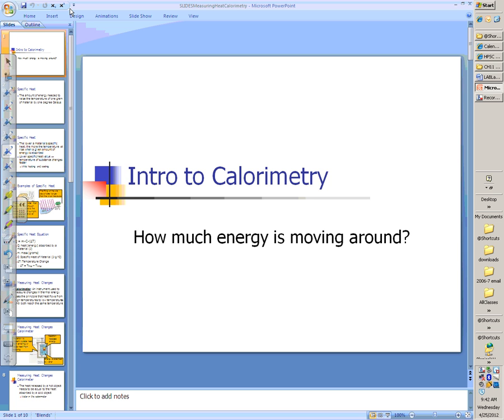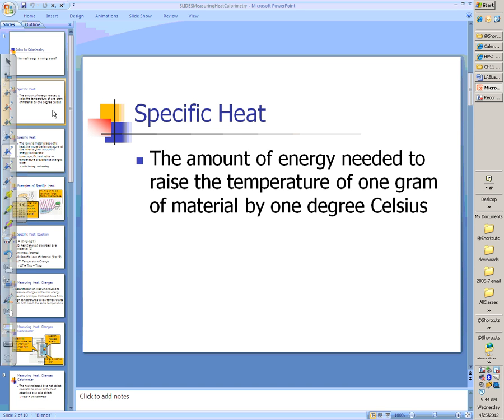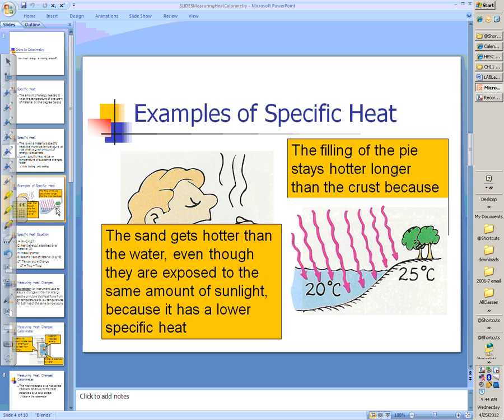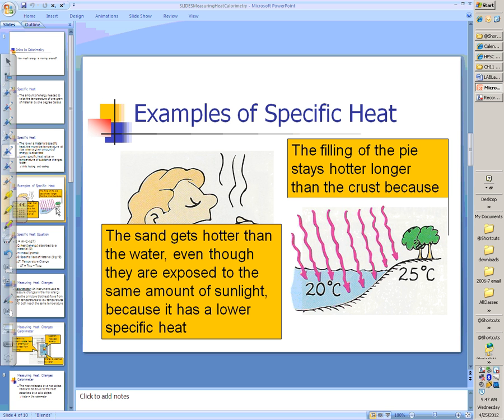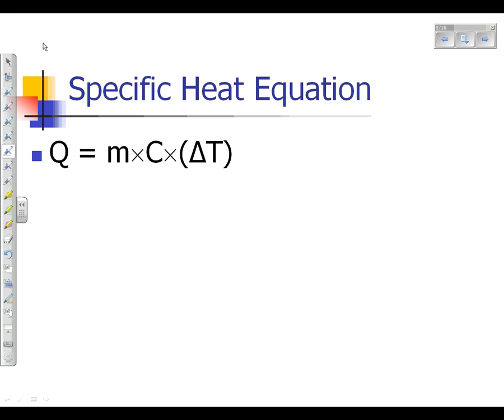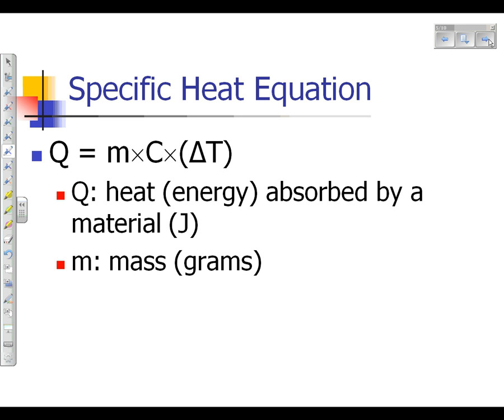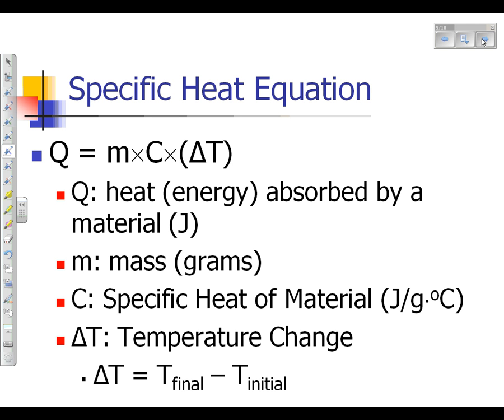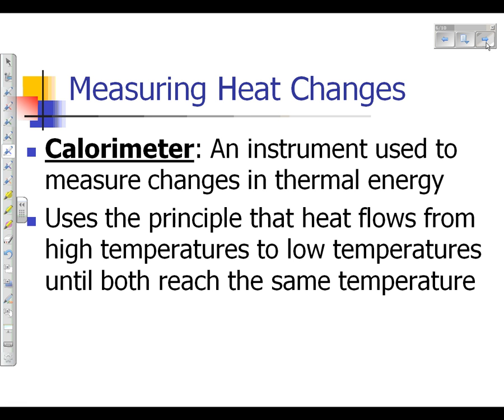WHS Honors Physical Science 2012 April 25 Calorimetry Calculations Finish